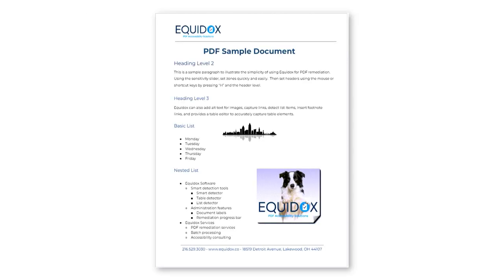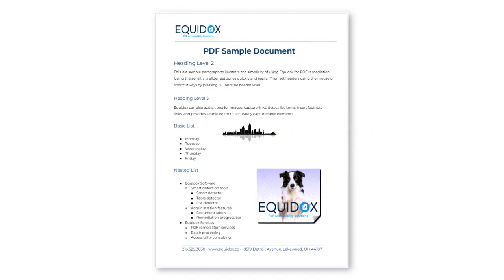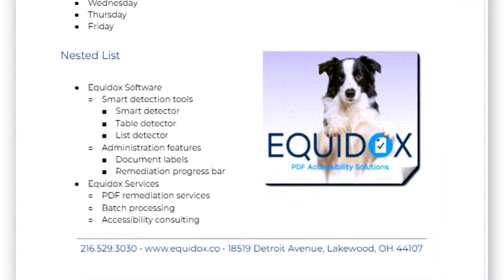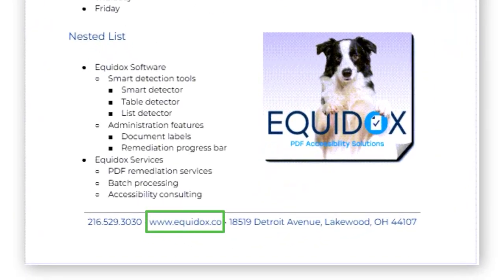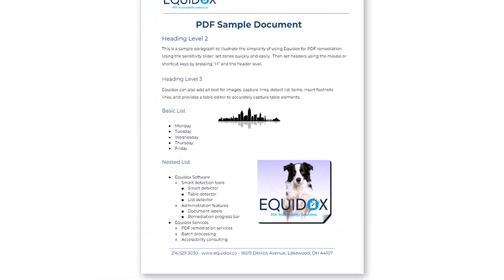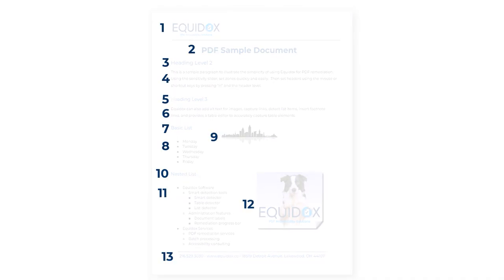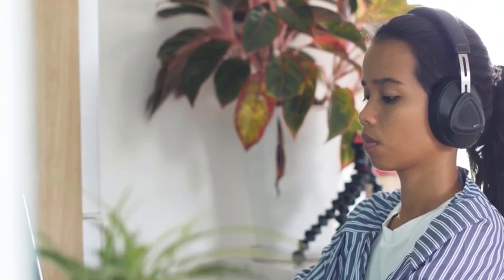PDF Remediation Workflow AD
Audio Described version of PDF Remediation Workflow
Having a clear workflow helps ensure your PDFs are consistently accessible and compliant. In this video, we share a practical step-by-step process that covers tagging text, headings, images, lists, tables, links, and more. The workflow is designed to help you balance efficiency with thoroughness, whether you’re new to remediation or fine-tuning your process.

To learn how Equidox can help you make PDF accessibility easy, visit our